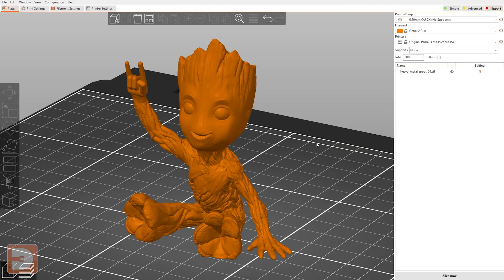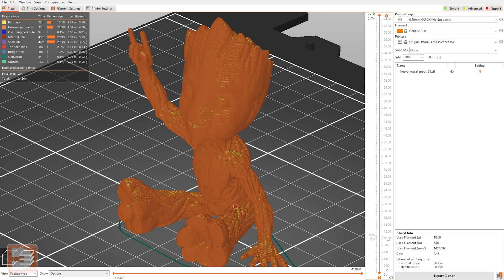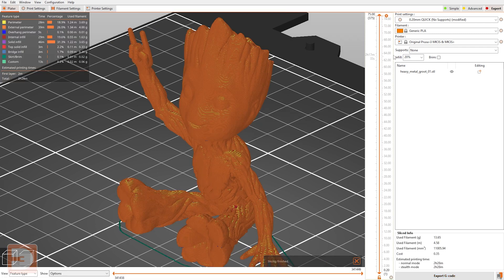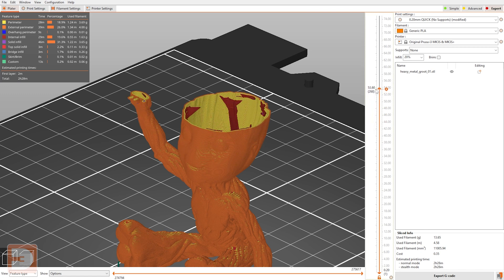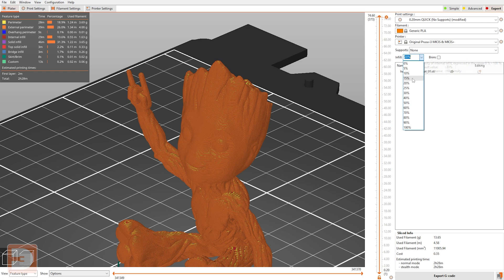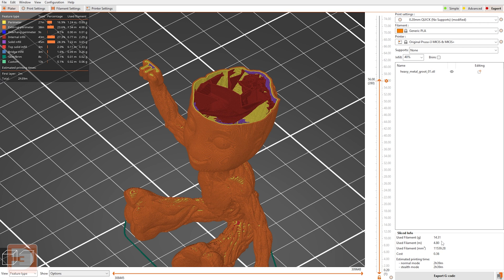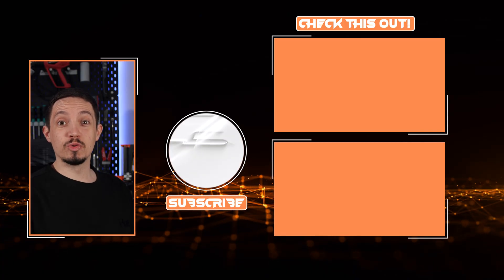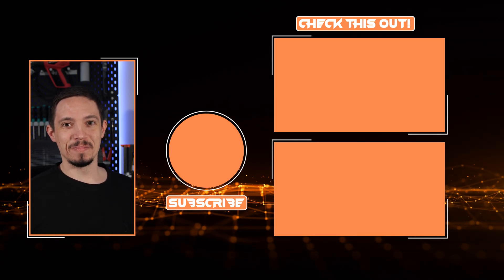PrusaSlicer's Lightening infill only builds infill where it's needed!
If strength isn't a priority, infill in a 3D print is only there to act as an internal support structure so that the top layers of the model have something to print onto.

Lightening infill means you don't need to fill your entire print with infill, by only printing where it is needed to support your upper layers.

CHAPTERS
0:00 - Intro
0:20 - Overview
0:53 - Standard Infil Example
1:25 - Setting up Lightening Infill
1:37 - Lightening look
3:02 - Summary